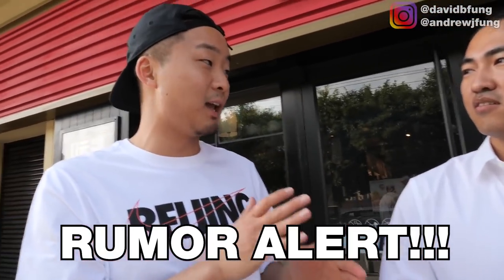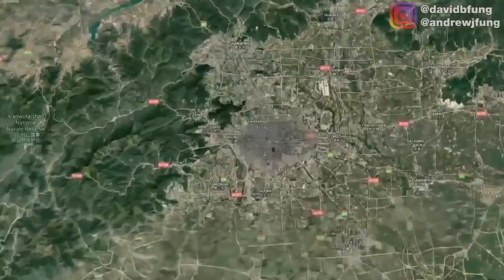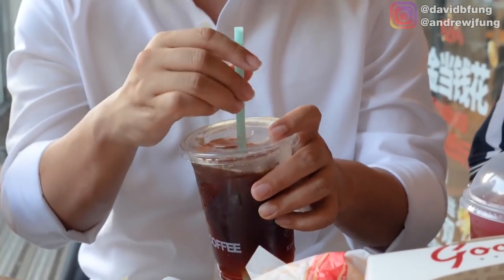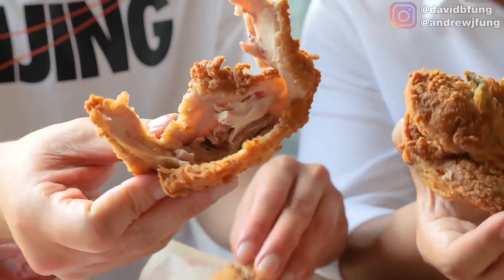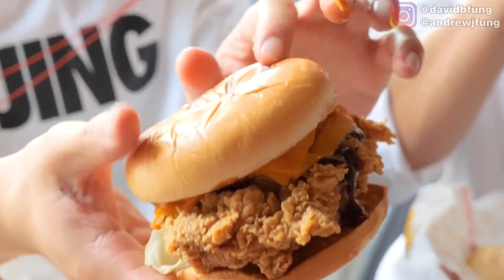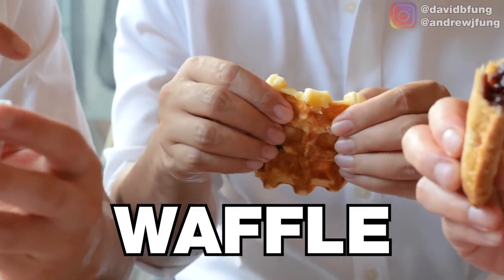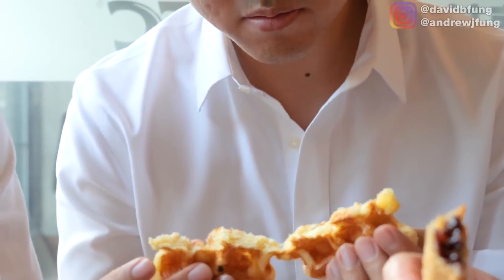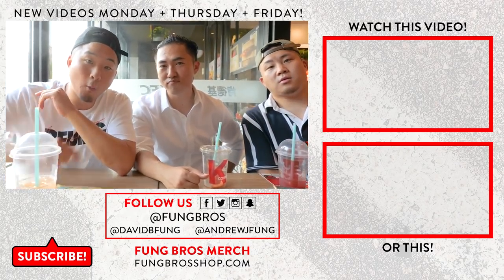IS KFC IN CHINA BETTER THAN KFC IN AMERICA? Ordering The Whole Menu in Beijing!! // Fung Bros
*Try a free 1 month trial of Curology (only need to pay shipping $4.95!)

CAMERA //
EDITOR //